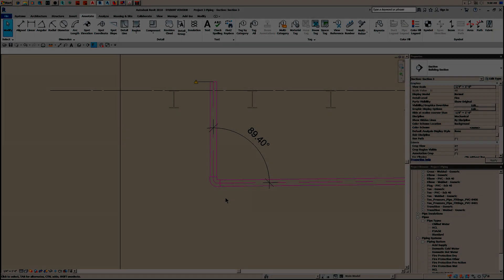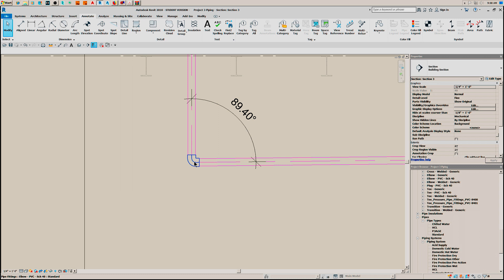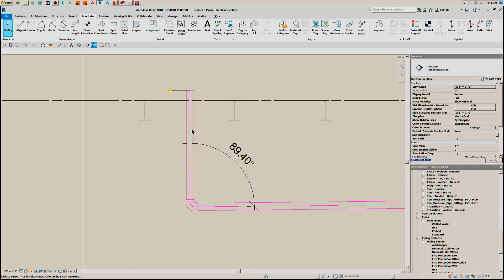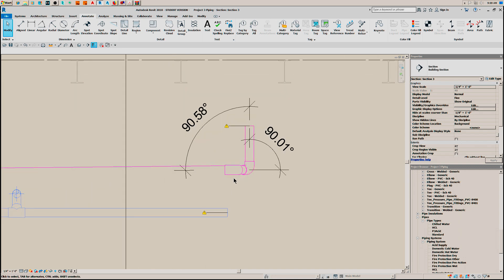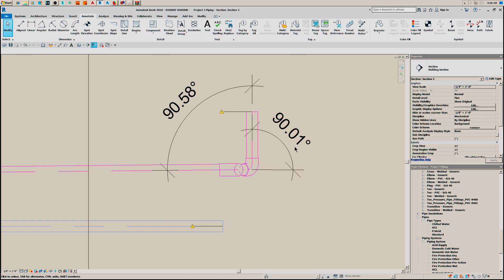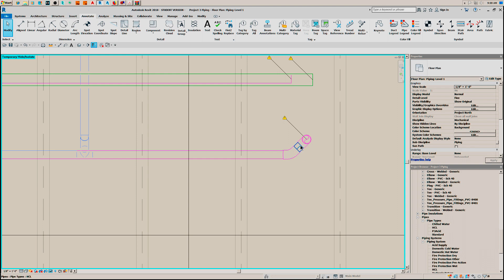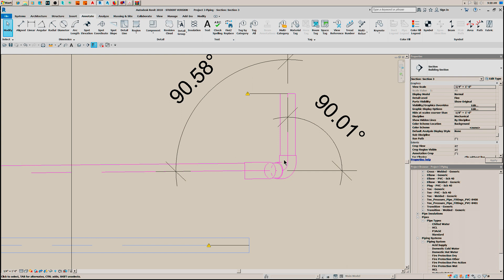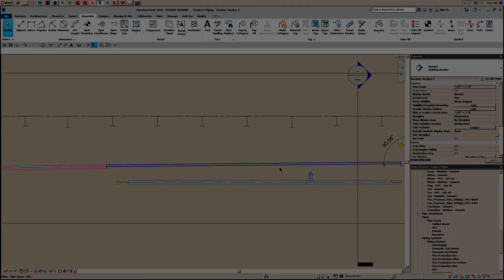Revit MEP sloped pipe vertical rise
Revit MEP;  How to correctly connect a vertical rise to a sloped line with socket or threaded fittings, PVC or steel.